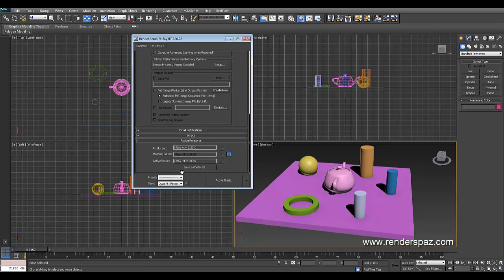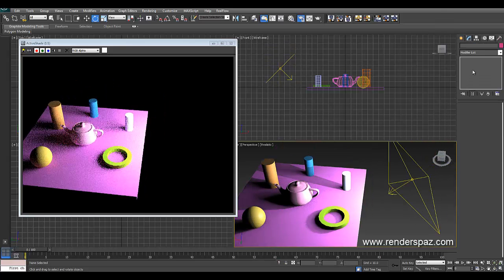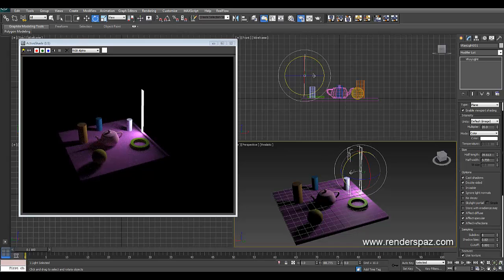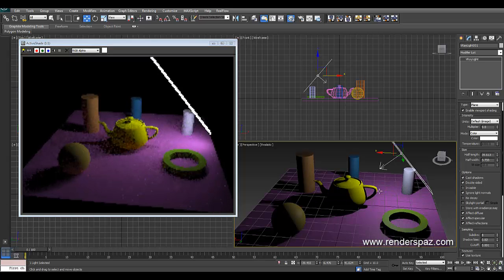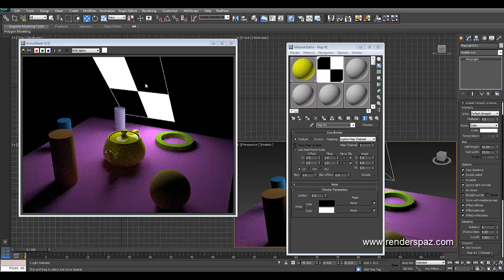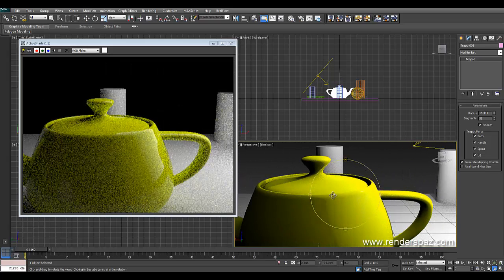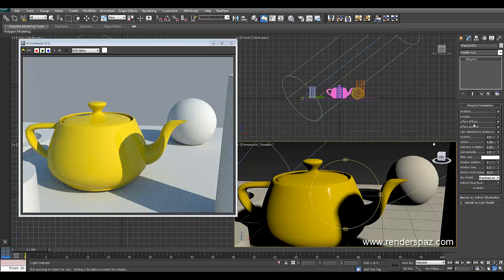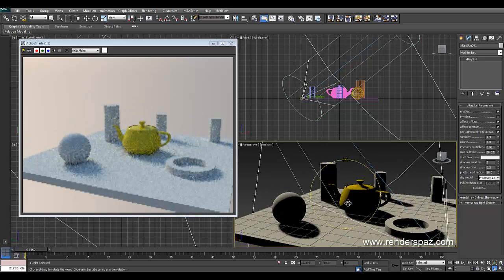Tutorial: Vray For Beginners - Lighting